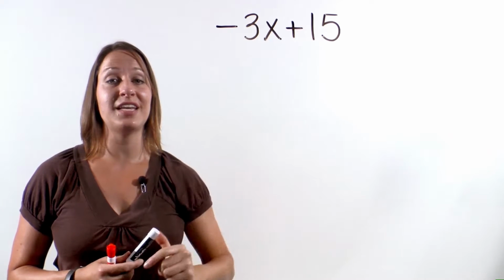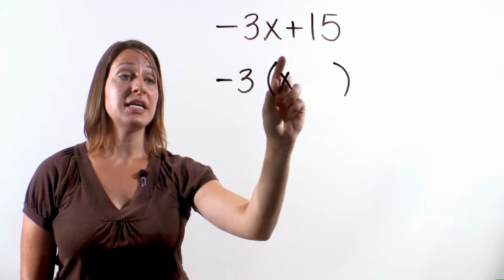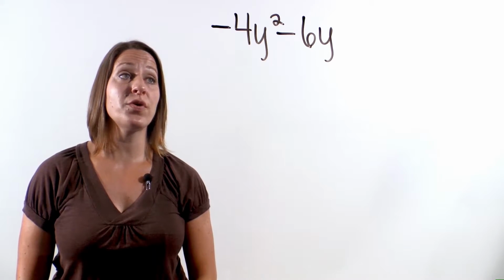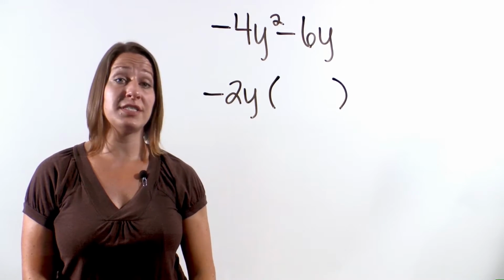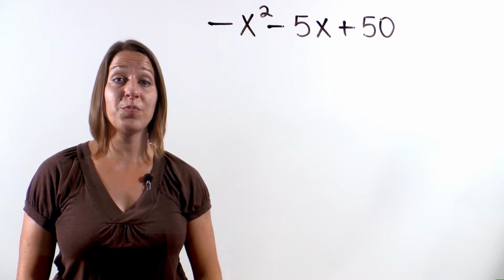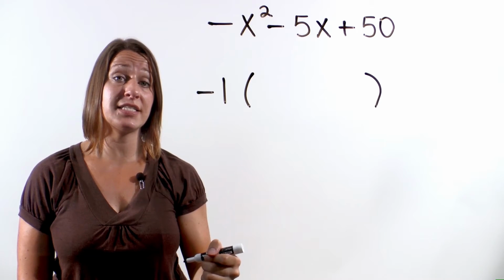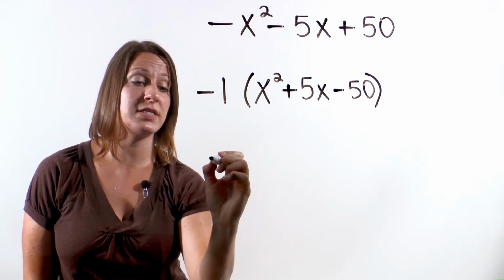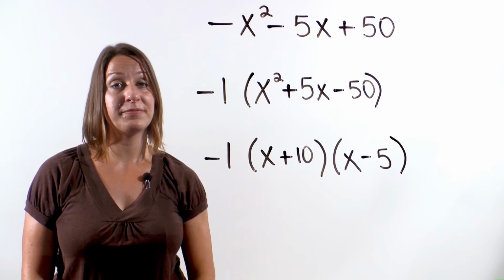Factoring Polynomials when the Leading Coefficient is Negative - J. Cornett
Video instruction to learn the process of factoring polynomials when the leading coefficient is negative.  Learn how to factor polynomials when the leading coefficient is negative with Jennifer Cornett on this video.